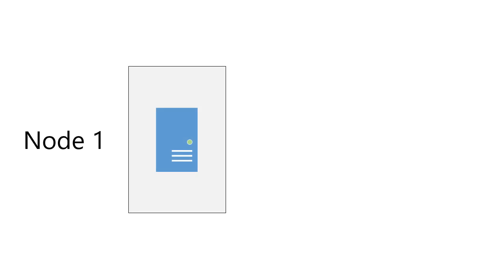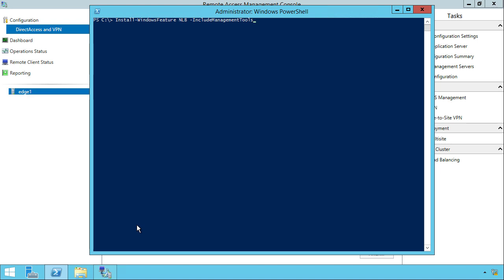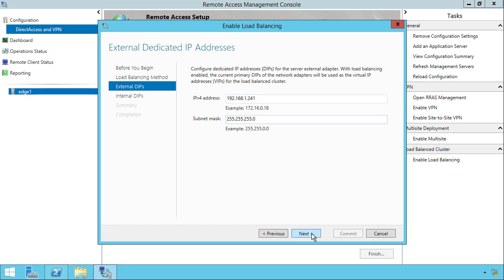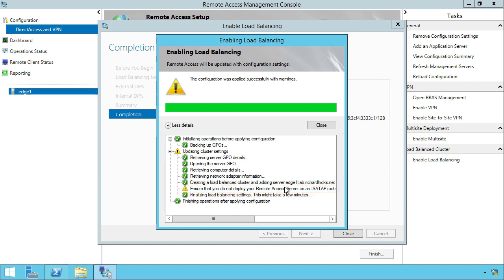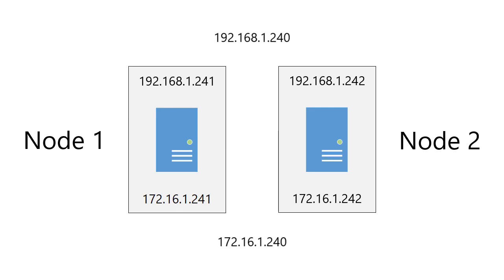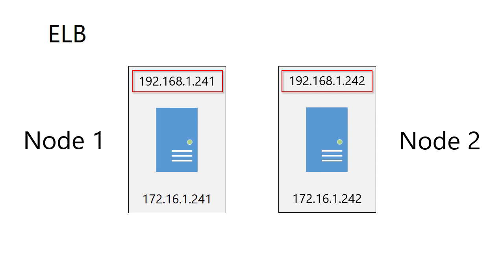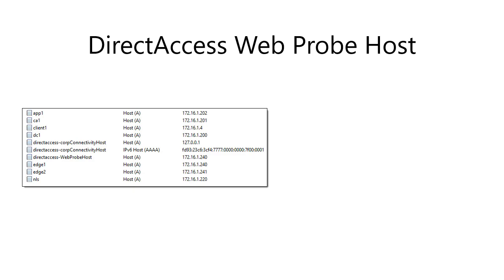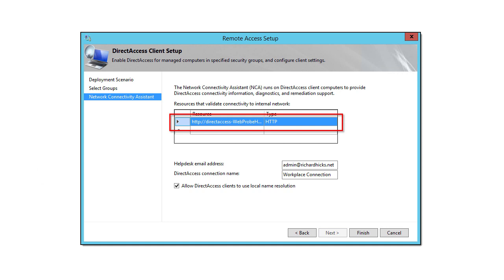Enable Load Balancing for DirectAccess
DirectAccess load balancing is essential for eliminating single points of failure and ensuring the highest availability for remote access users. Enabling and configuring load balancing is easy enough, but there seems to be a lot of confusion surrounding IP address assignment and the use of Virtual IP Addresses (VIPs). In this video I'll demonstrate how to enable load balancing for DirectAccess and also describe in detail how and why IP addresses must be changed in the Remote Access management console. In addition, I'll explain the importance of the web probe host URL and how to configure it to ensure that Windows 10 DirectAccess clients accurately show connectivity status in the UI.